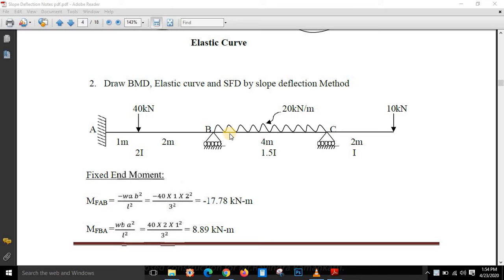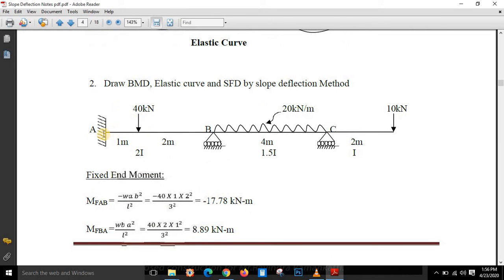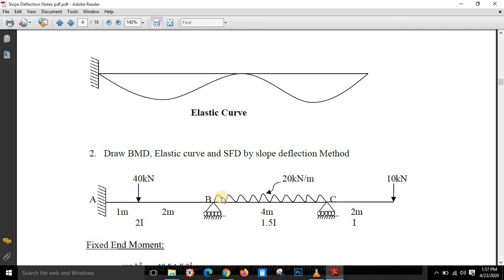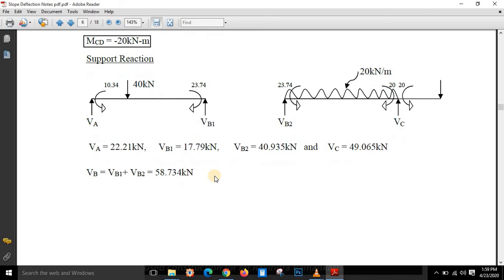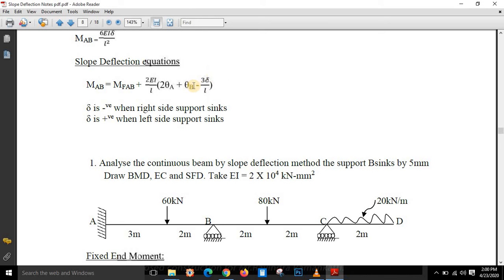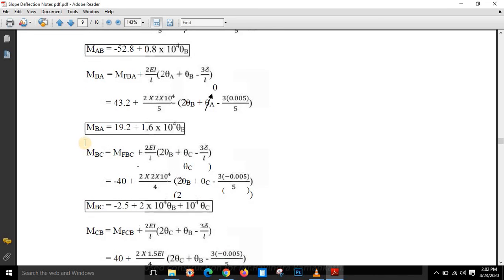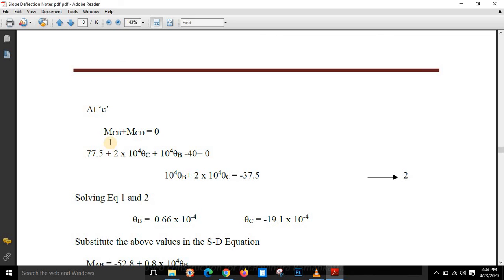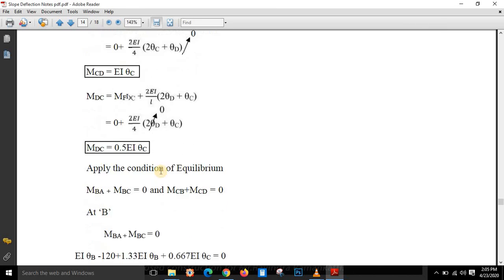Slope deflection method examples L2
examples of sinking support and portal frame